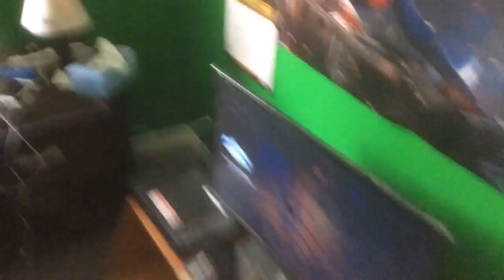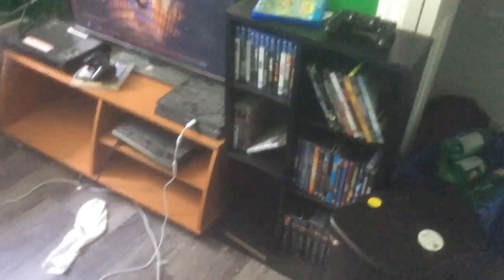My new bedroom vlog tour